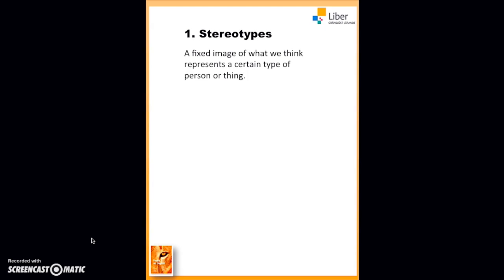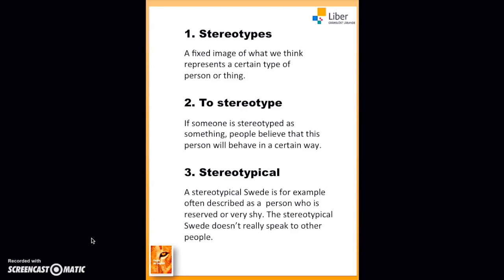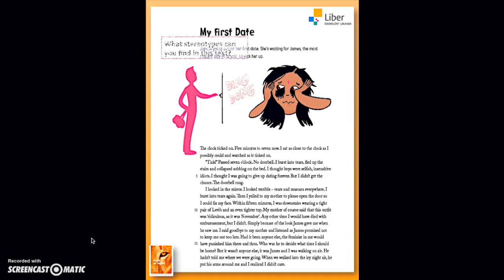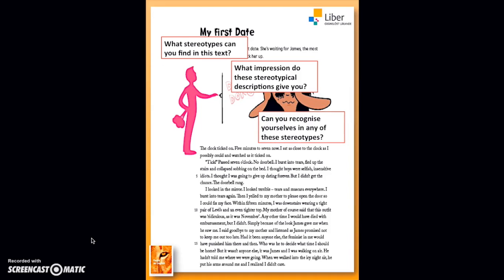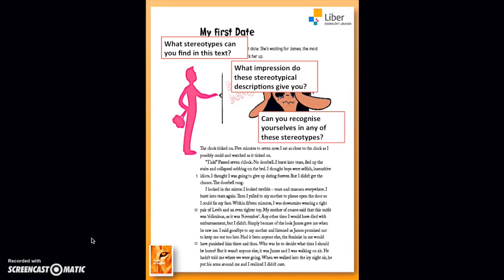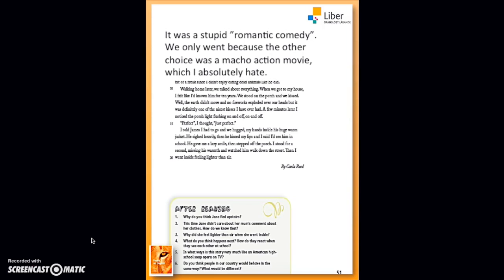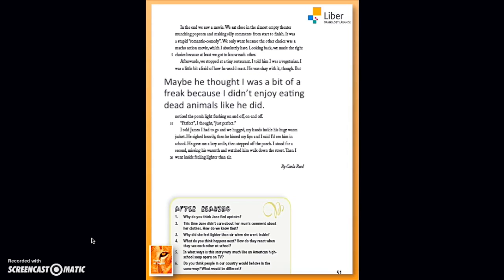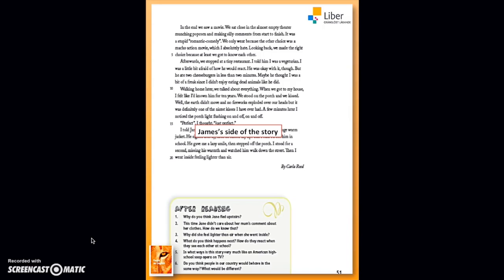The Gender Perspective in My First Date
Den här videon handlar om The Gender Perspective in My First Date